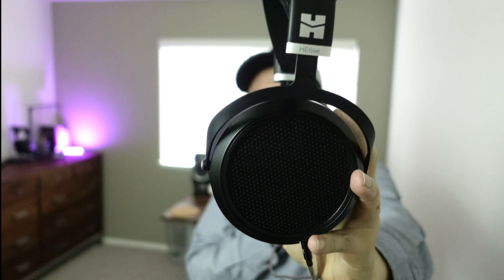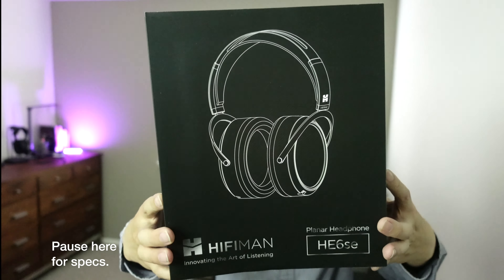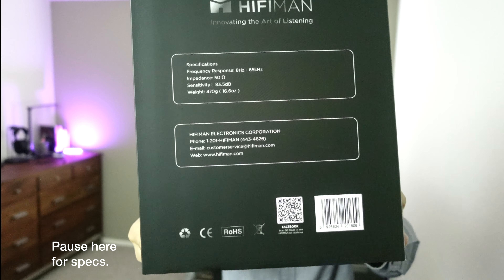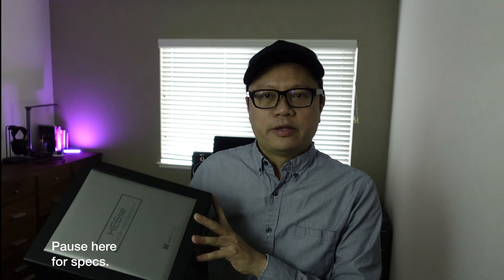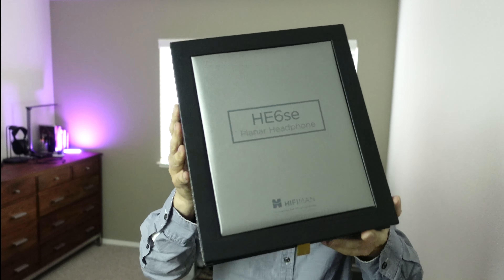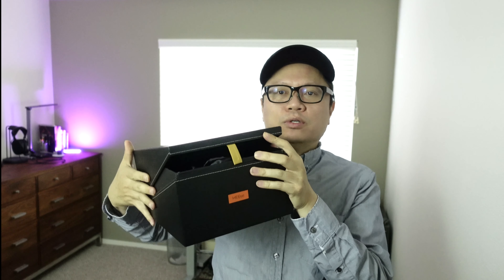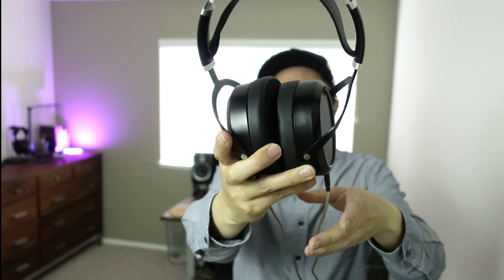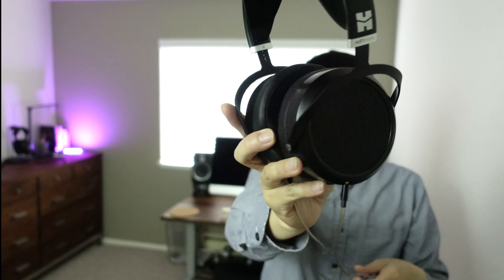Reviewed: The Power Hungry Hifiman HE6se Headphones - A Budget Susvara?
Pricing / availability

REVIEW NOTES: These super fun, yet super hard to drive,  planar-magnetic headphones respond very well to EQ but need less EQ than the Arya to sound good. I bring down 9.5Khz a bit and add some bass boost, that's it. The vocals and bass impact sound sweeter than both Arya (and Susvara from what I understand), with less sparkly treble as the Arya, and more midrange focus, which is a good thing.

📷 Camera stuff I use for my videos -
Sony ZV-1 Camera
Nebula tabletop tripod (also works great as a selfie stick!)